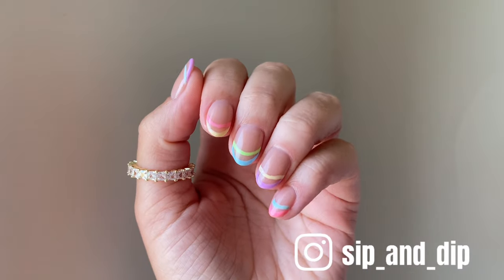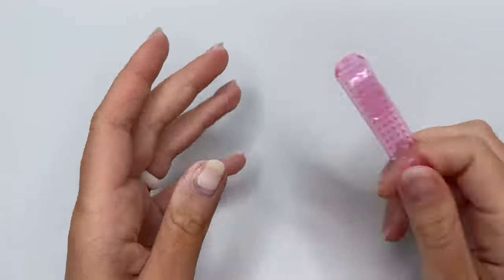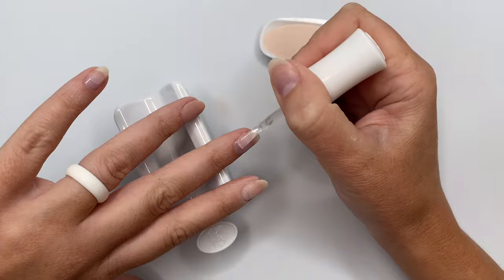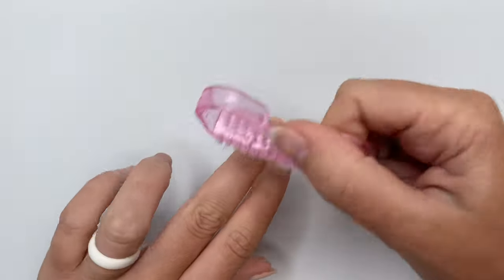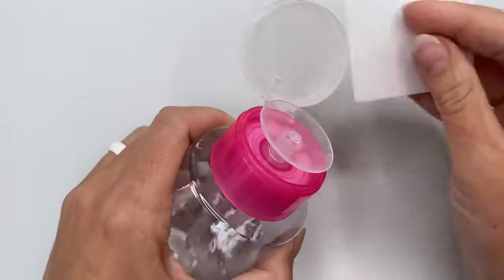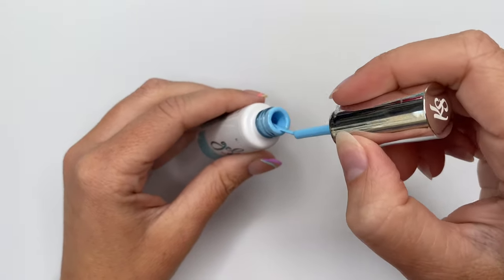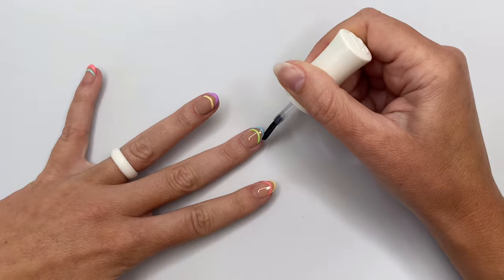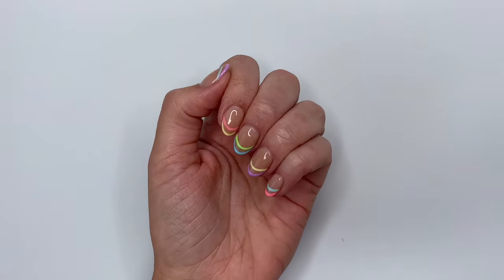How to do nail art designs on top of short dip powder nails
How to do gel nail art designs on top of dip powder with short natural nails🌈 how cute is this colorful French nail design featuring Kiara Sky?!

*not a professional, just a diy’er sharing my love for nails with you all! 💕

Products mentioned -
(code Chelsea saves 10% at Kiara)
☆ Kiara liquids
☆ Kiara gel top coat
☆ Stiff brush
☆ Recycling tray

Filming setup
☆ Phone holder

♡ Candi’s Skincare - $5 off your first order or save 15% with code Chelsea15